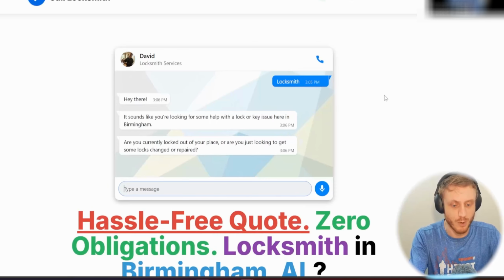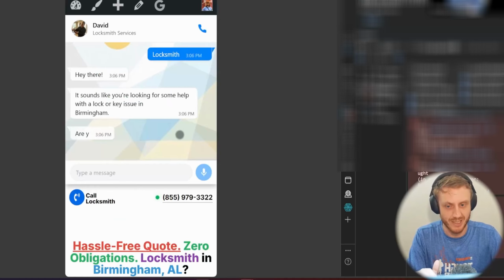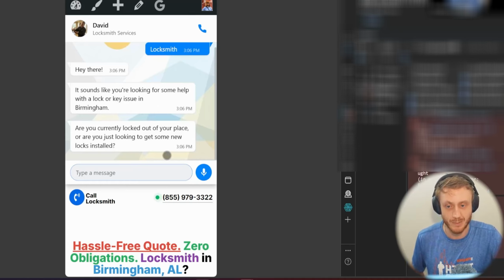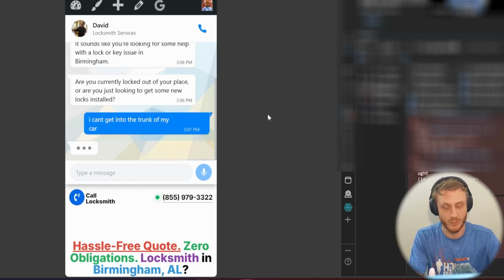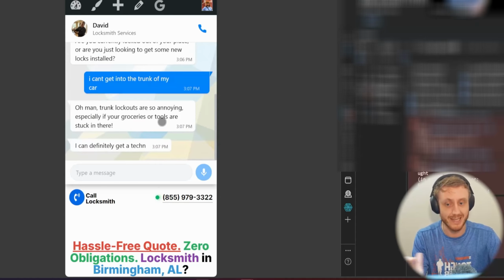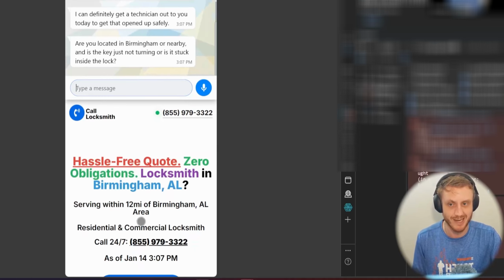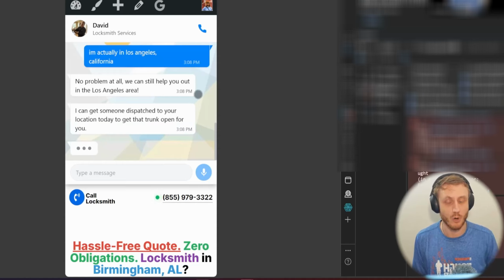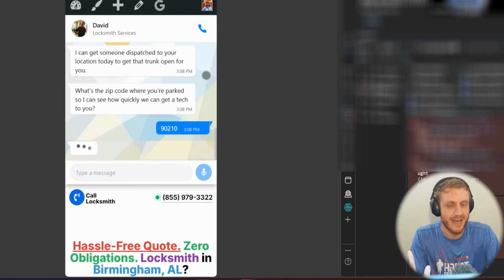AI Chatbot for Google Ads Landing Pages Converts Calls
I just watched this and the presenter revealed his custom chatbot that does more than just answer questions. This AI-powered tool is designed to actively convert visitors into phone calls, making landing pages dynamic and directly engaging users to pick up the phone. It even handles things like wrong locations or missed calls, showing how powerful it is for getting leads.

Originally posted to the Google Ads Weekly Mastermind 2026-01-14